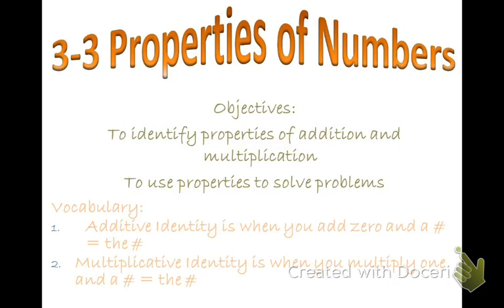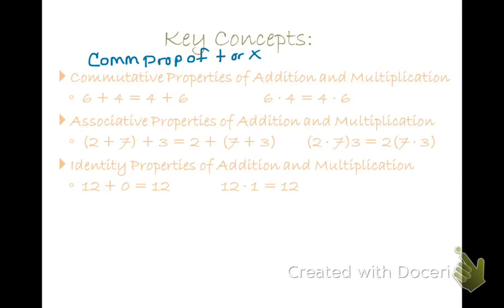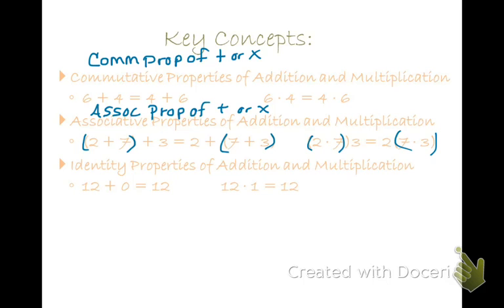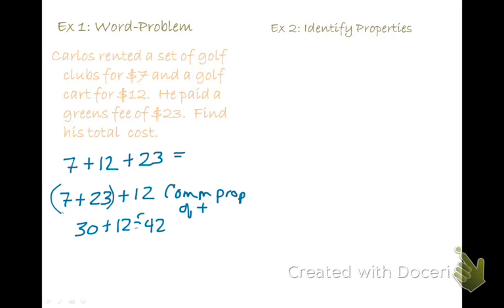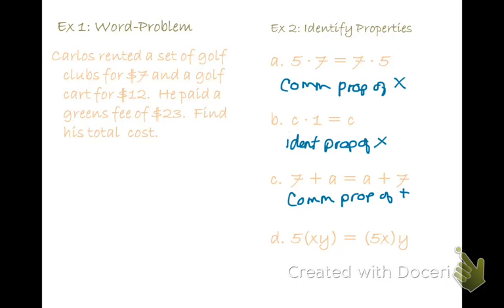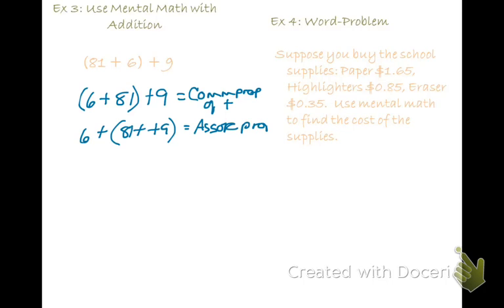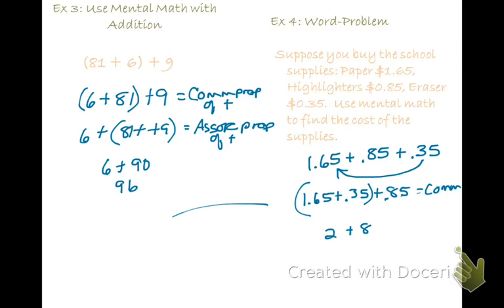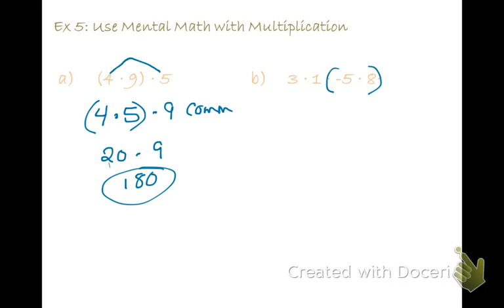properties of numbers (Alg a and pre alg)